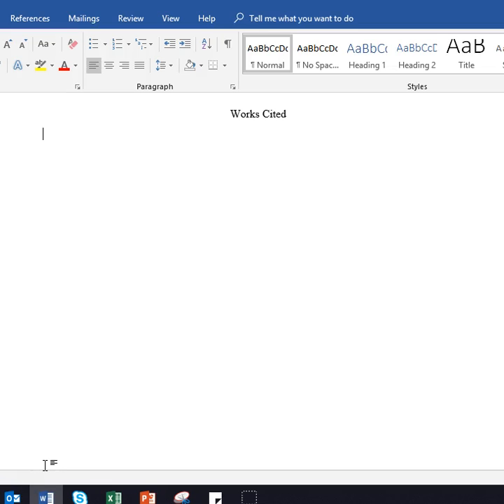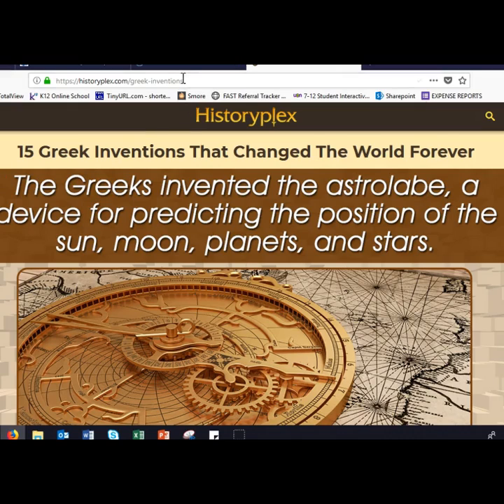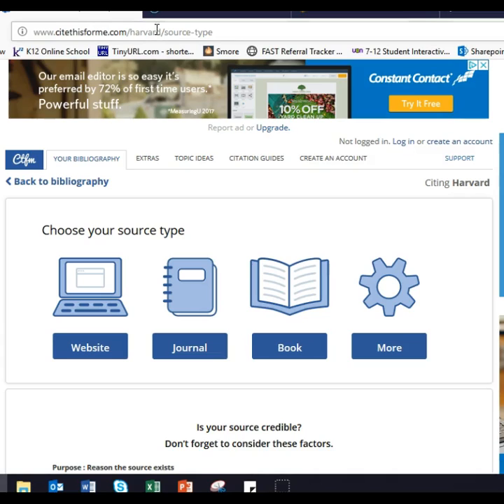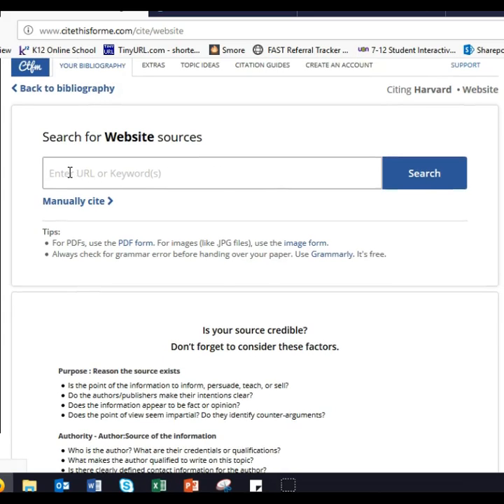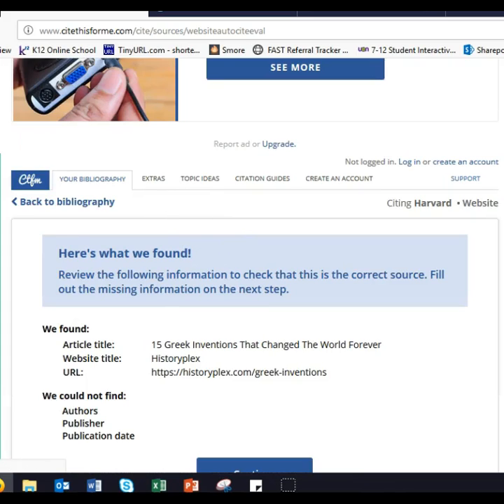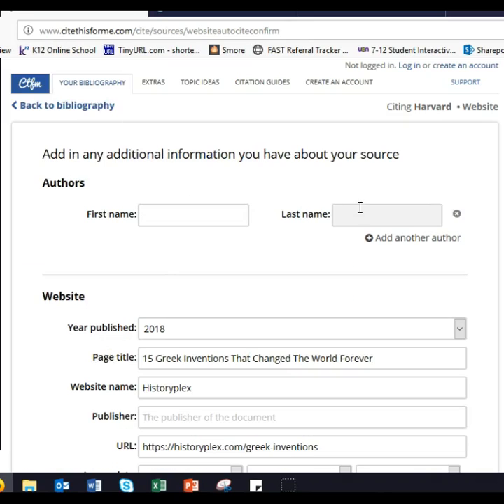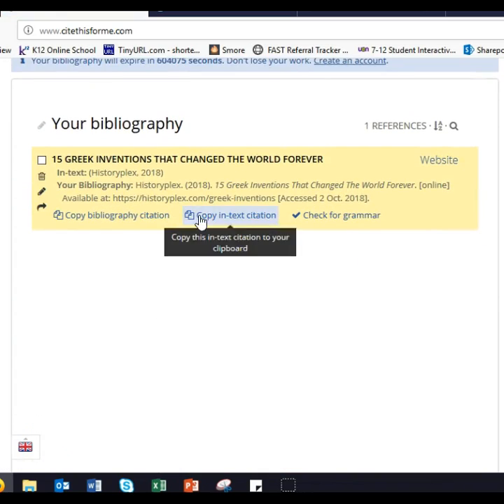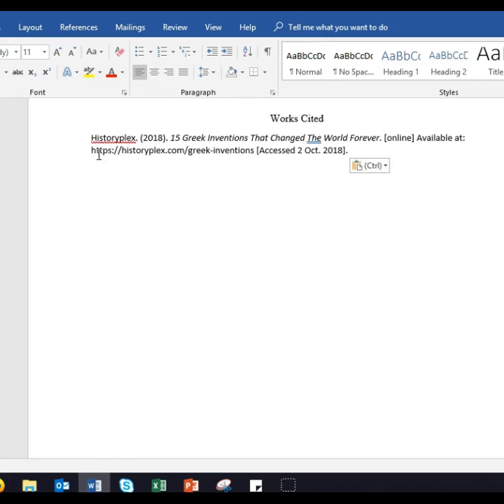How to Create Works Cited Page